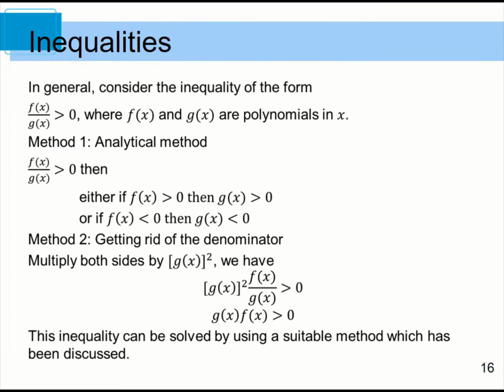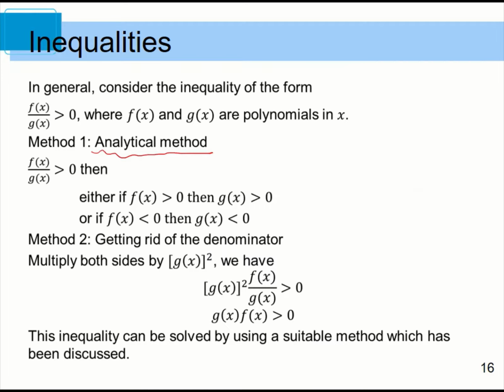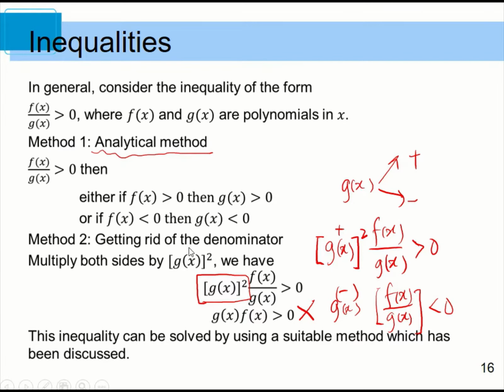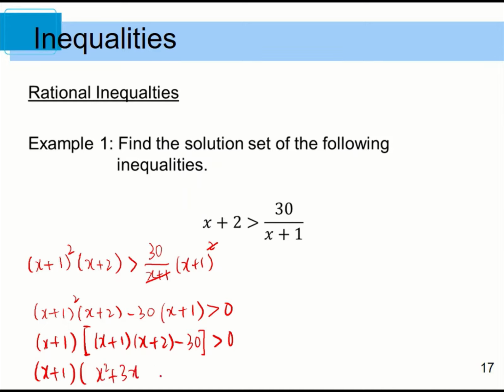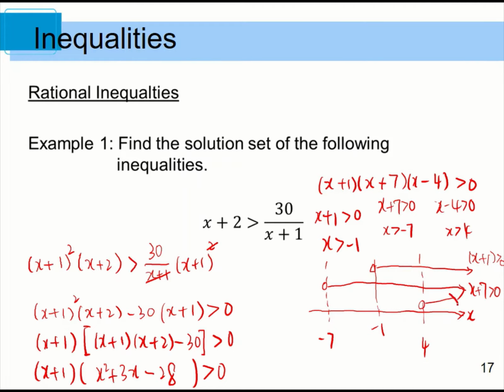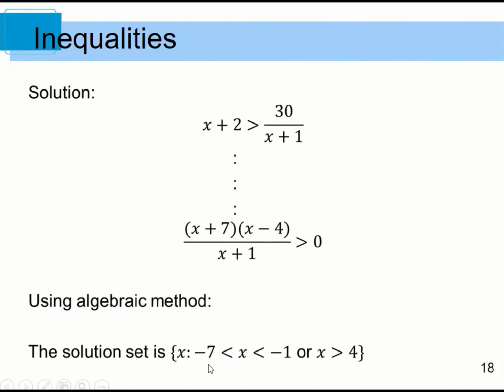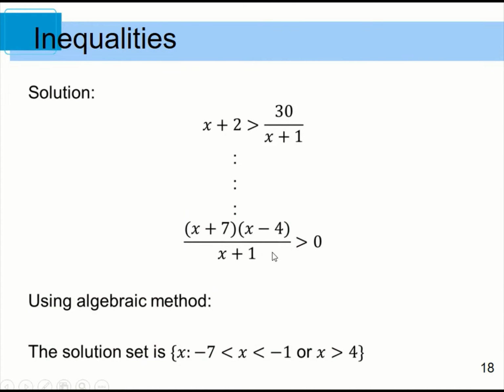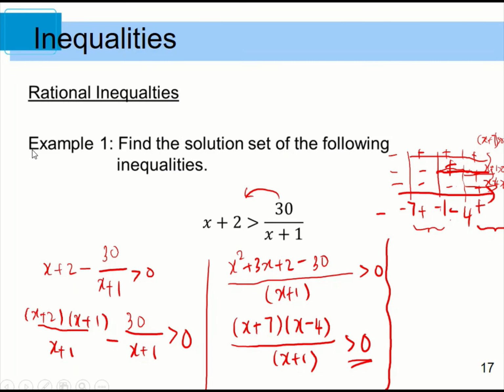3.4 Rational Inequalities